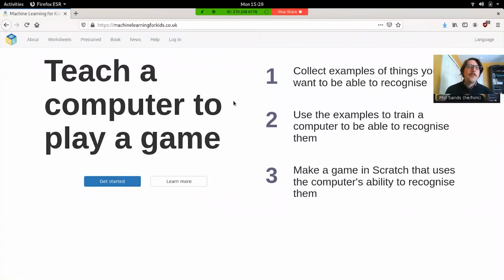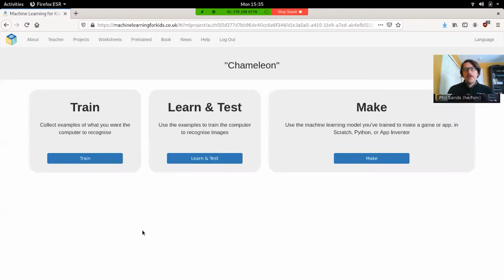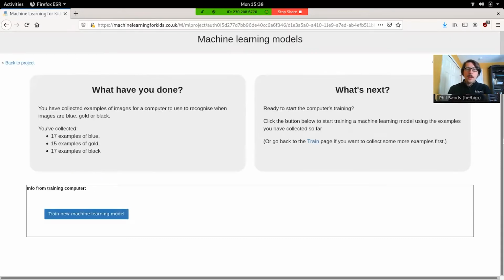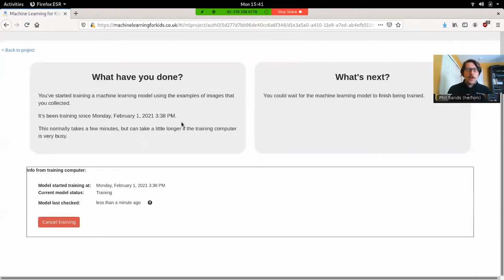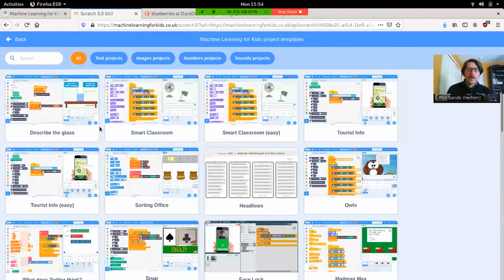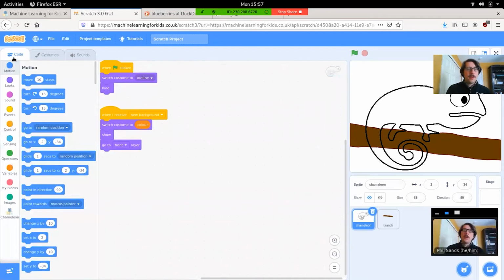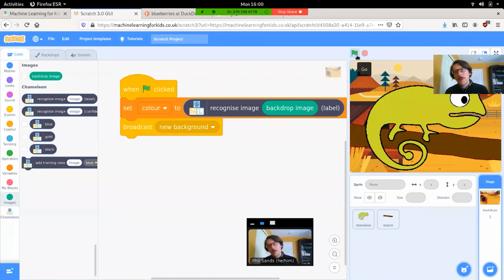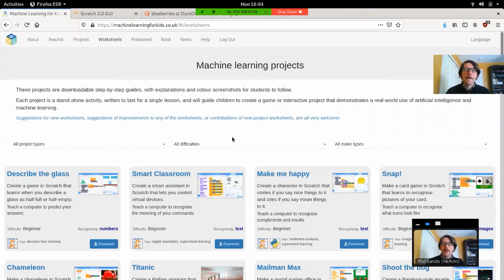Using Scratch to teach Machine Learning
In this session, Phil walks us through programming to understand Machine Learning. Using a web site, we can have our students go through scratch programming to do various actions that will help them understand machine learning.